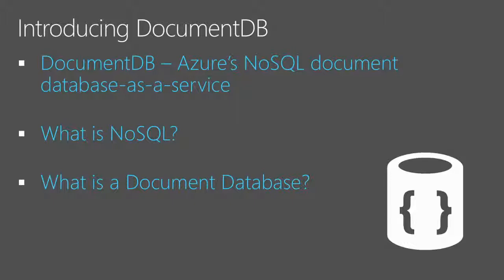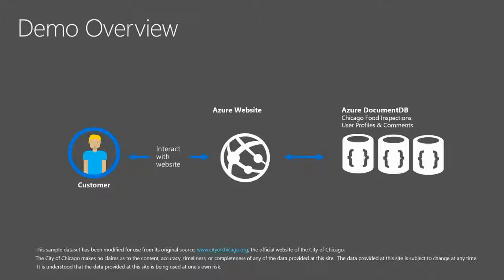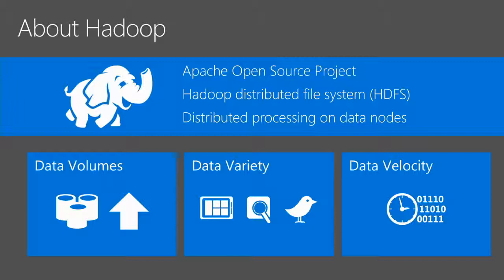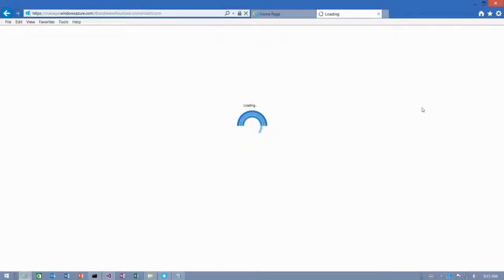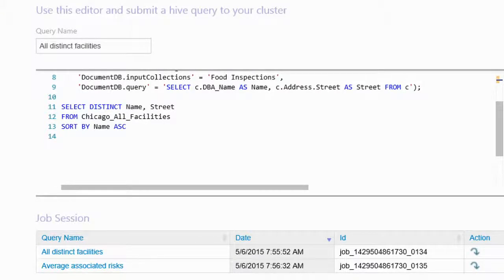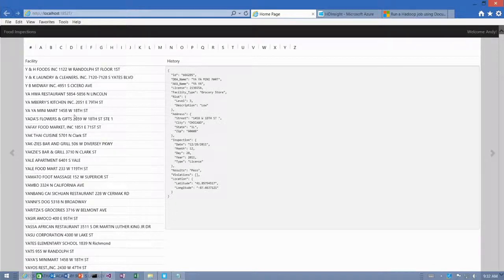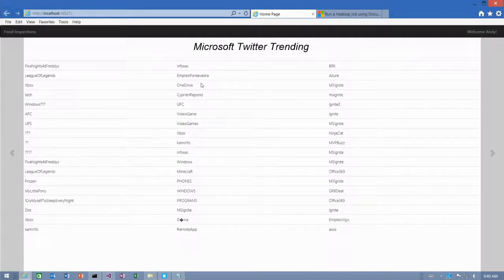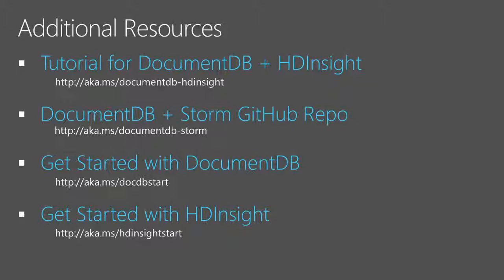Microsoft Ignite 2015 Microsoft Azure DocumentDB and Azure HDInsight Better Together